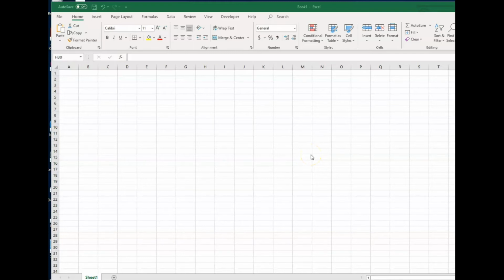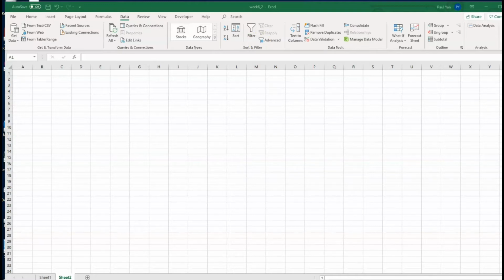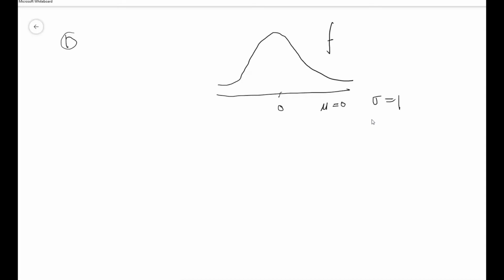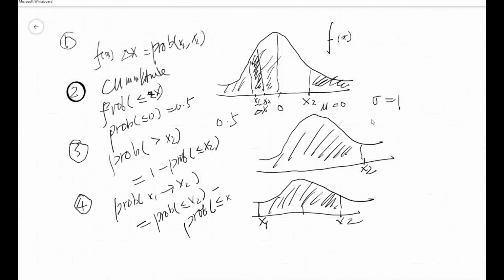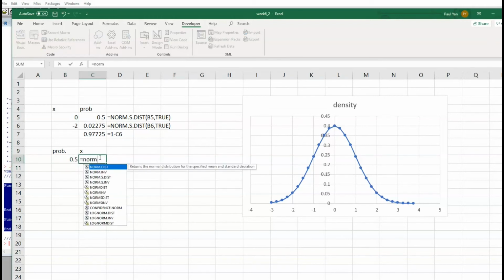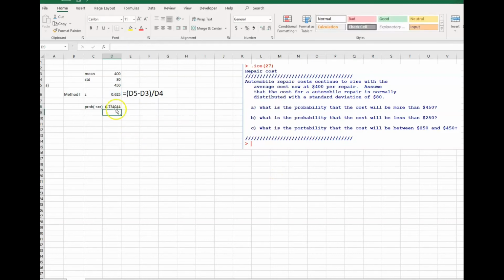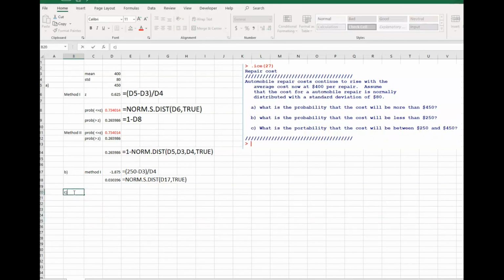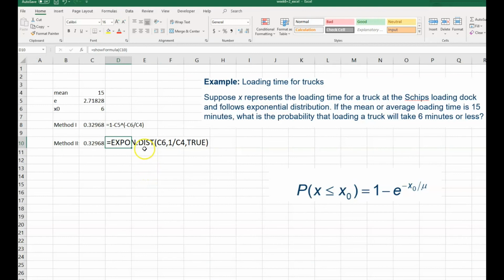Normal distribution using Excel, density vs. cumulative distributions, expondist(), VBA exponD()